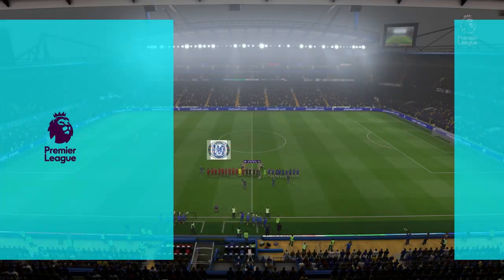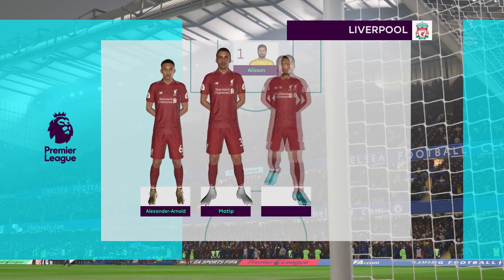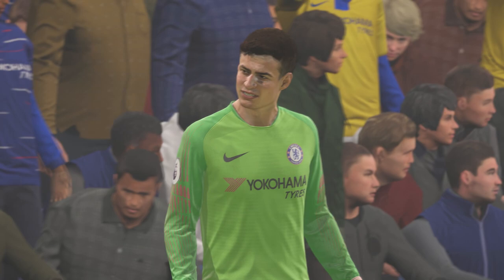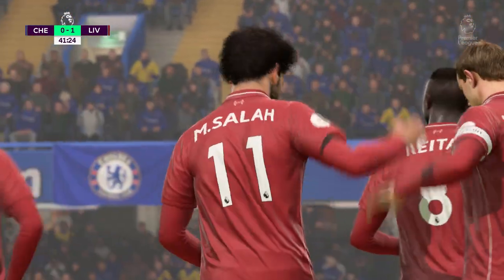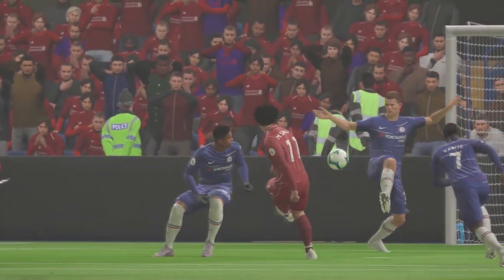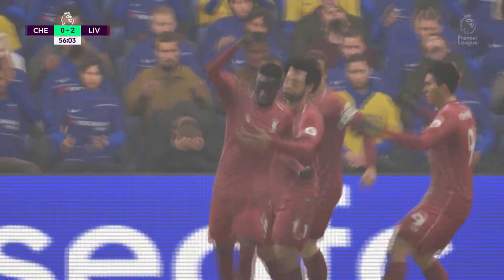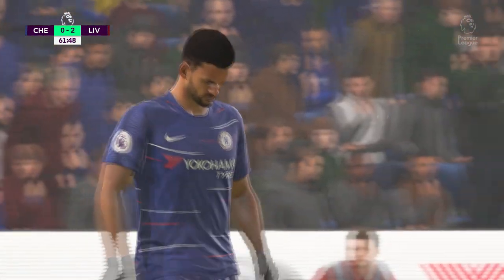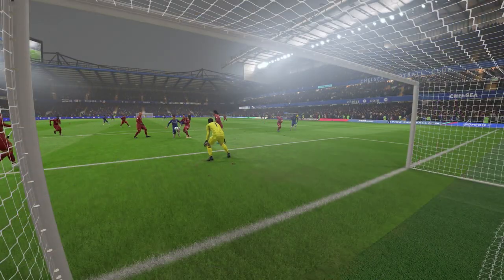FIFA 19 | Chelsea 1 - 2 Liverpool | Premier League - MD 17 - 19/20